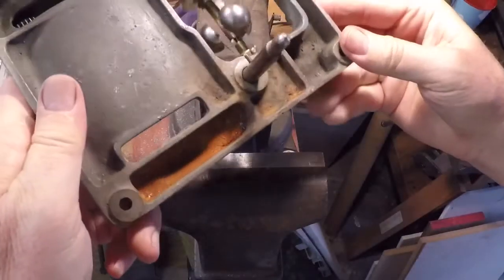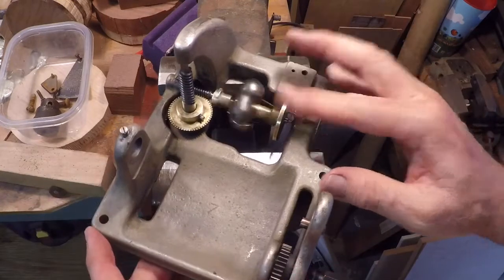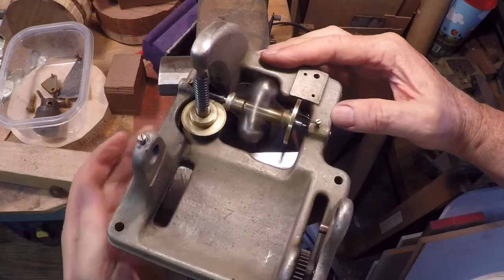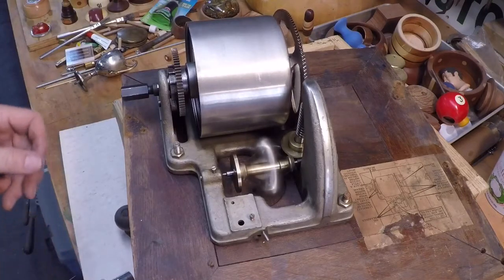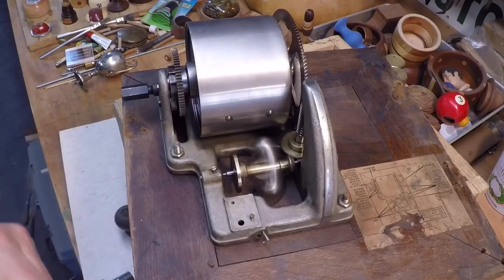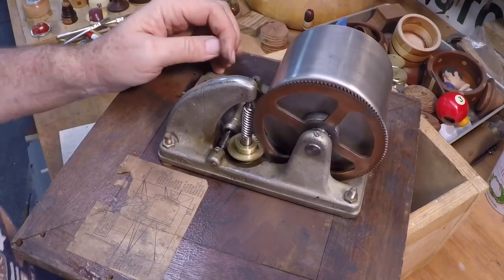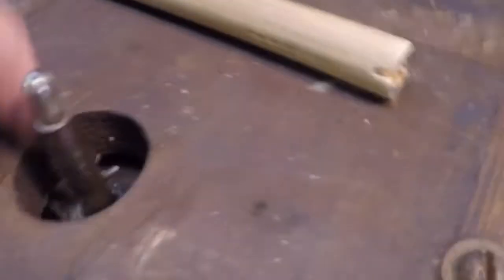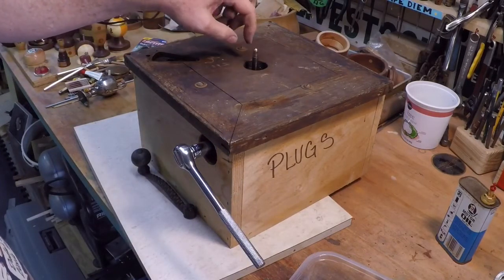Preparing a 1914 Victrola Gramophone Spring Motor for My Next Automaton Project - Episode 121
I've had this motor for a year and I finally have time to work on it. This will be a two or three part series on an automaton I am planning to build.